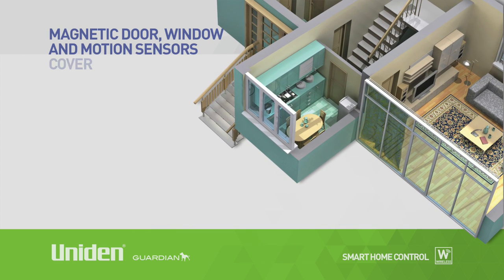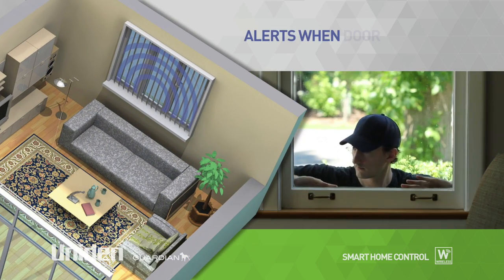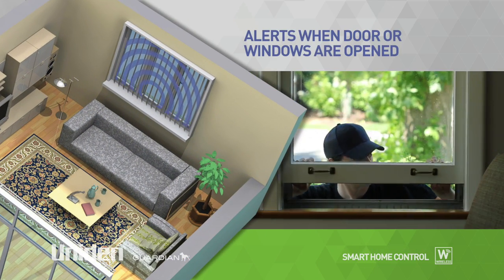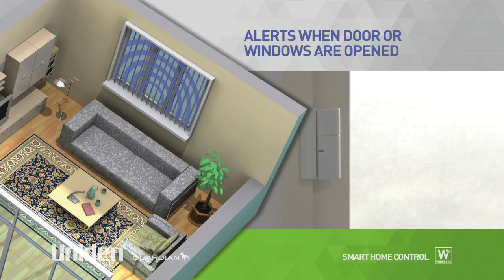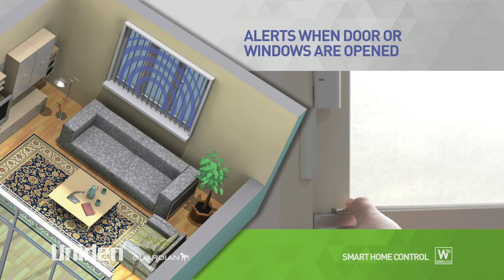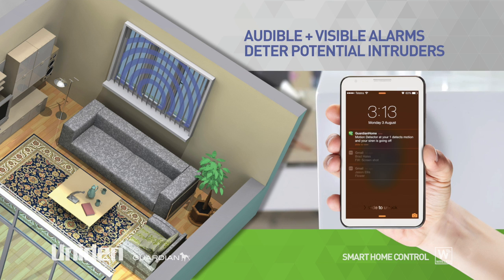Uniden - Guardian Smart Home Control Series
An extension to its popular Guardian series of DIY home surveillance products, Uniden has released its new app-enabled Smart Home Control range designed to help users secure their home environment quickly and easily.

The unique Smart Home Control series offers a long range wireless solution with   High Definition (HD) pan and tilt cameras for crisp, clear footage. Launching in two kit combinations, Deluxe and Starter, both systems work straight out of the box and can be setup in a matter of minutes.

The Smart Home Control series includes magnetic sensors for doors and windows, and indoor sirens, compatible with Uniden’s existing range of AppCam indoor and weatherproof outdoor cameras. Passive infrared (PIR) motion sensors are a practical inclusion, detecting movement in ‘blind spot’ areas not covered by cameras like a driveway or backdoor.

A gateway hub acts as the control room which sends and receives signals from the sensors, sirens and cameras. At the touch of a button, the key remote control can arm and disarm the home, and begin filming on cameras connected to the system. The future-proof system can also be expanded with additional sensors, cameras and sirens , making it the perfect DIY surveillance solution for virtually any home.

Uniden’s Guardian Home app for iOS and Android smartphones and tablets - used in conjunction with the Smart Home Control range - provides users with greater flexibility and control. The app enables homeowners to logon remotely to view footage in real-time, manoeuvre camera movements and even set off sirens to deter intruders.

Users can set-up multiple scenarios via the Guardian Home app to suit their preferences. For instance, create automated settings to begin recording on cameras and set off sirens when unauthorised entry is detected from the magnetic sensors or PIR sensors.

Developed especially for the Smart Home Control series long range is a benefit which is achieved by a hybrid transmission  ensuring activity does not go unseen or unheard.